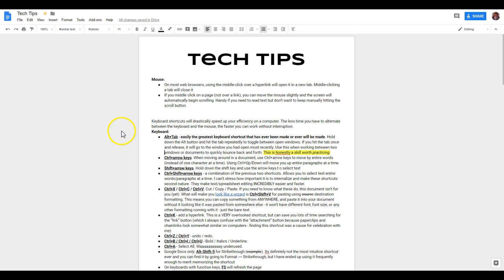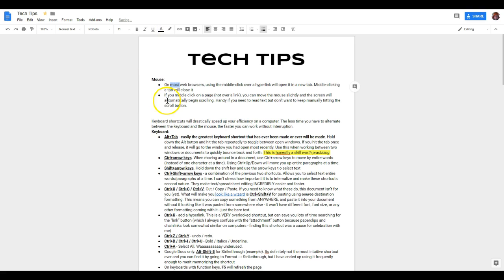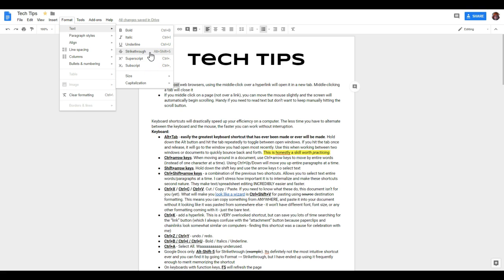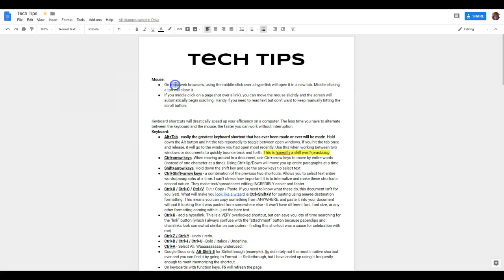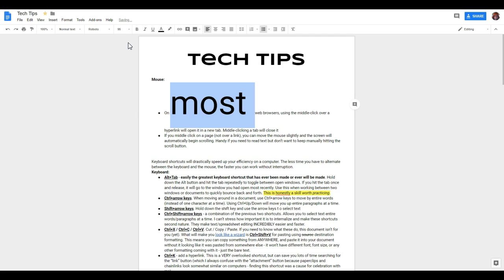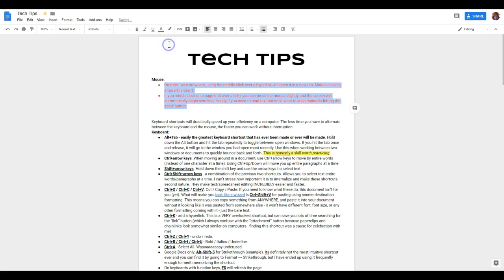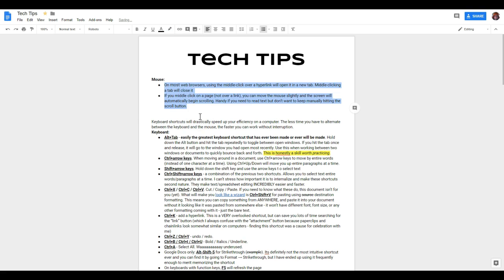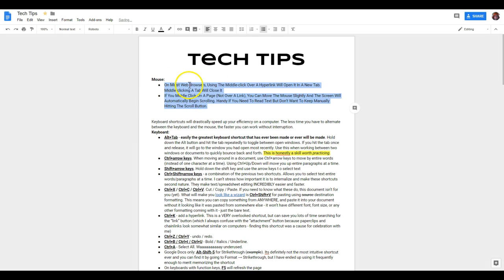Formatting Text in Google Docs